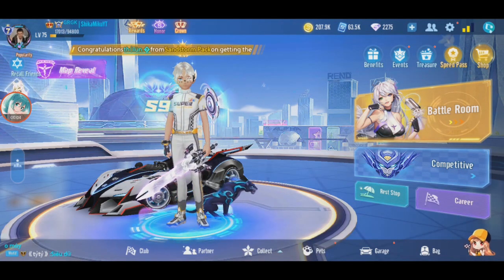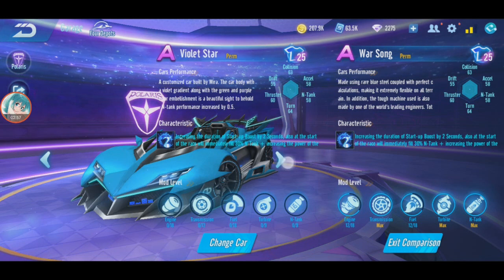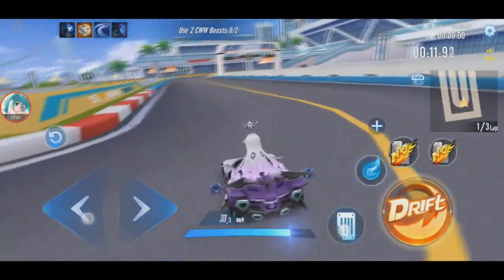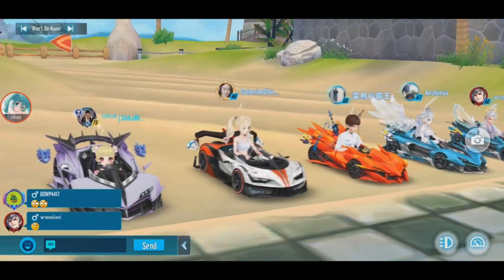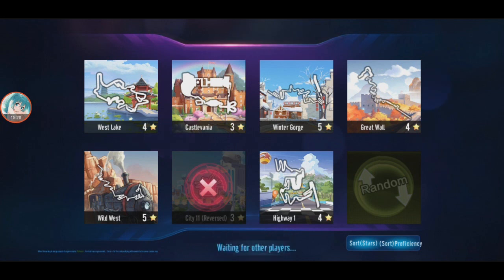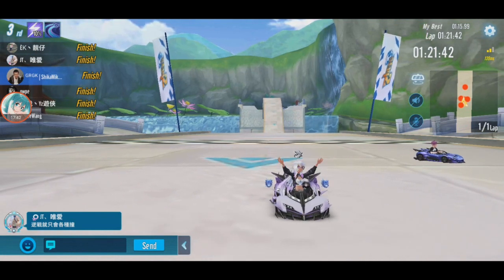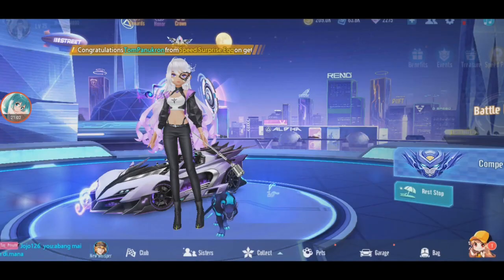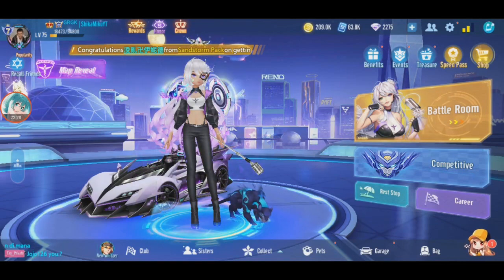Review Violet Star - Exclusive Warsong Skin by Mira 【Garena Speed Drifters】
a new exclusive skin (only available in GSD) for Warsong is available.